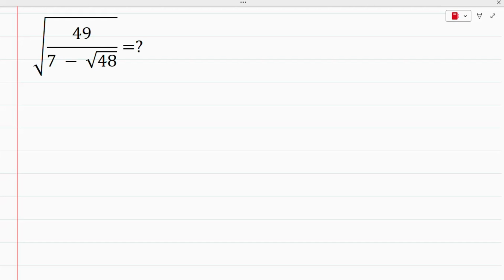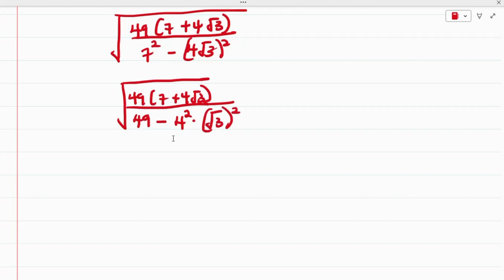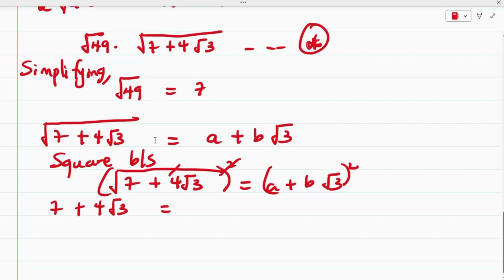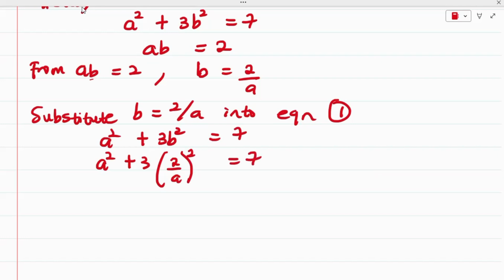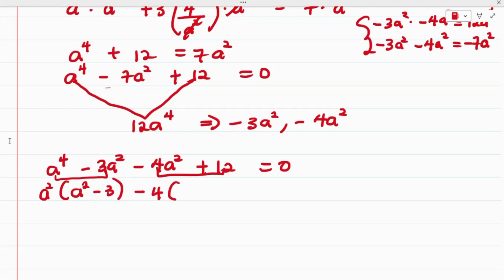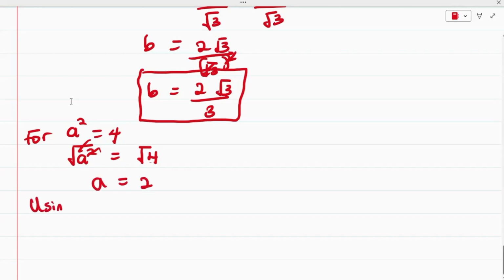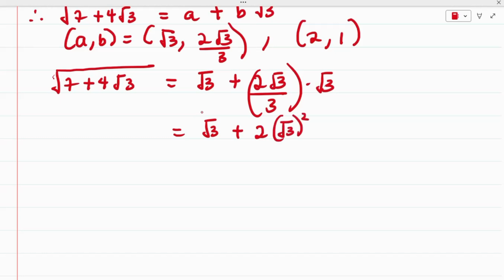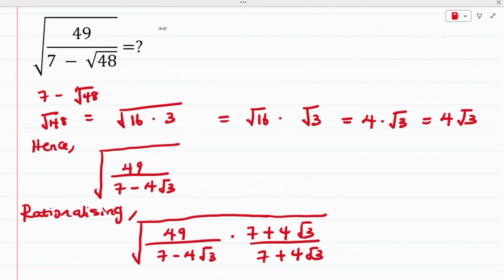Nice Square Root Math Simplification | Japanese | Math Olympiad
Try this fascinating square root simplification from the Japanese Math Olympiad! 🇯🇵🧠 Can you simplify it correctly? 🚀📚